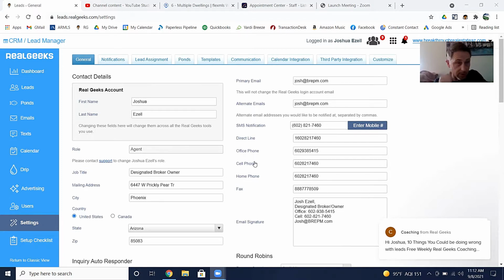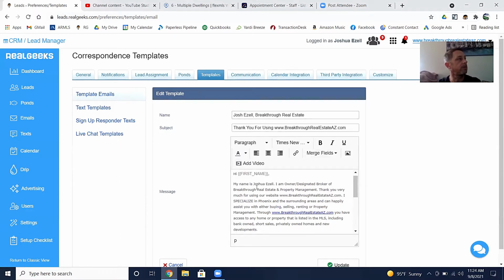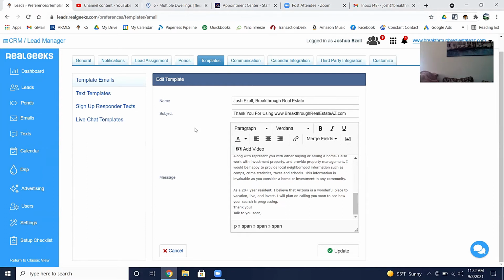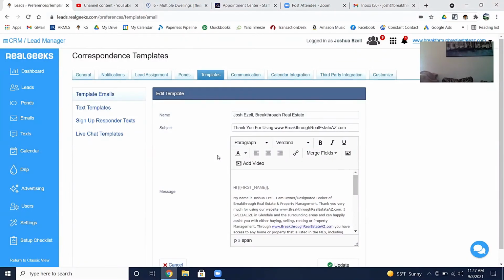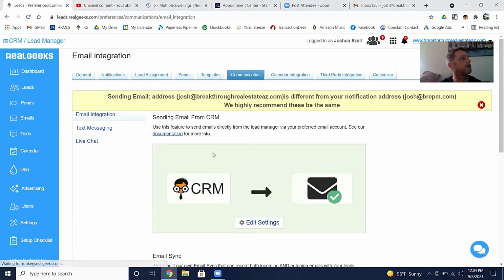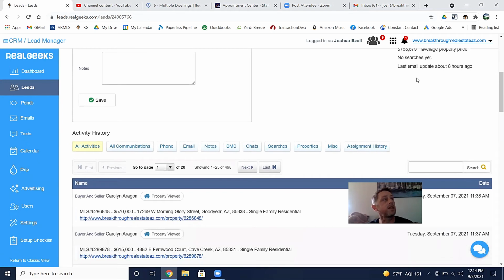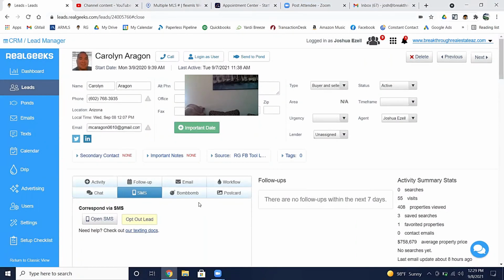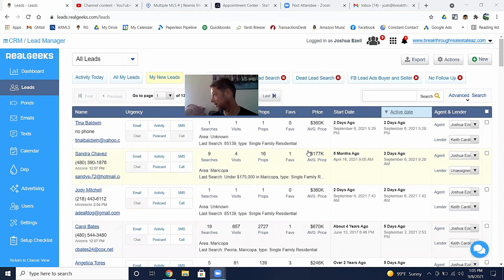Breakthrough Real Geeks Training: Profile, Template emails and texts, plus follow up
Real Geeks is a Great Led Gen, Full Service CRM complete with AI, and so much more! For more information or to sign up

The odds and ends are what give any agent the edge. Setting up your full Profile, then handling all your templates, auto responders, etc. We will help you plan and create the journey you want to take your clients on.

Remember, the average is 6 calls to give 90% chance of Conversation, another 6 to make the sale. National Average is 3% conversion (which you can beat), One Call, One Text, One Email = 1 Contact.

Please check out our new BREPM Gear Store where you'll find a great variety of some awesome merge ranging from breakthrough real estate property management gear, to handyman gear to our new fashion line. final link here:

Breakthrough Real Estate & Property Management is always looking for a highly motivated, customer service oriented Agents.  If you are a Realtor who wants to be the breakthrough in our industry don't hesitate to give us a call Ext 5

Breakthrough Handyman Services is always looking for great handyman, we work Valley wide and are the best in the industry.

If you are an owner or an investor, we would love to manage your properties, learn about our 3 Pillars and our Breakthrough Method of Property Management. We will also help you find the best investment properties around Arizona.